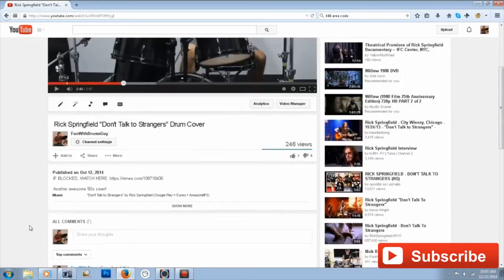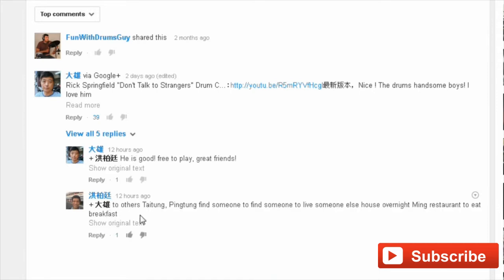How to Translate Youtube Comments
Today I am going to show you how you can translate comments left on your YouTube video with the click of a button.   When you upload a video on YouTube it can automatically appeal to a global audience.  Translating comments that are in a different language is a really cool function that not many people know about.

Get more information and find out how to access  Secrets of SUCCESSFUL videos that attract new customers to your YouTube channel like bees to honey.:

Rudy Washington is a video marketing and YouTube specialist. At TeachMeYouTube, you will find short and easy to follow video tutorials on everything you need to know about video marketing and building your brand on YouTube. View over 100 tutorials cover YouTube marketing strategies, advertising, SEO, getting more viewers, driving traffic to your business, engaging with your viewers as well as the tutorials on building and optimizing your channel.

Your business will THRIVE when you create videos that inspire, educate and entertain. I will help you step-by-step so you can make YouTube your #1 source for your business.
If you’re not on YouTube, your competitors probably are.